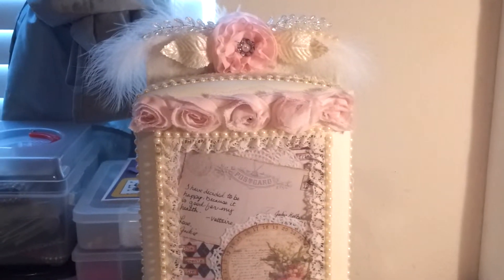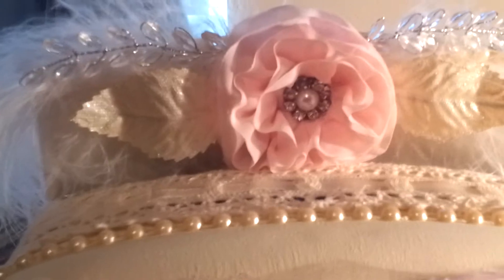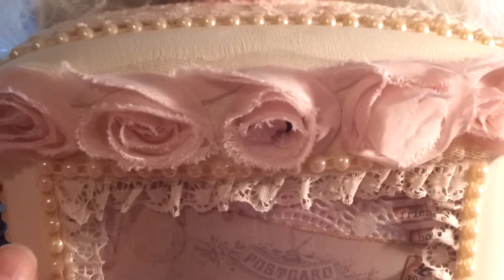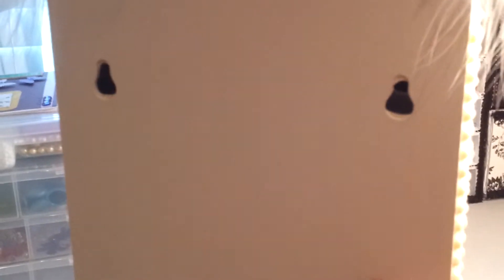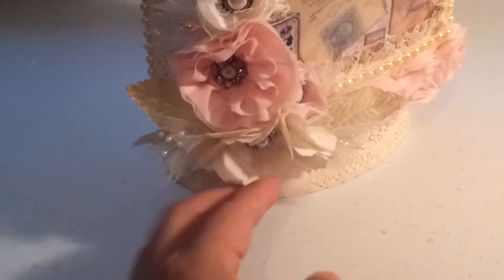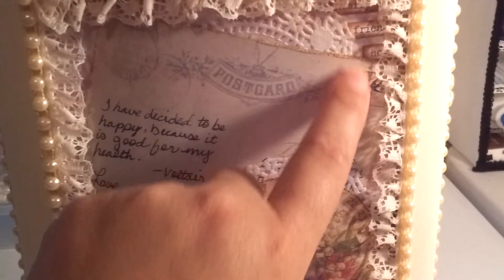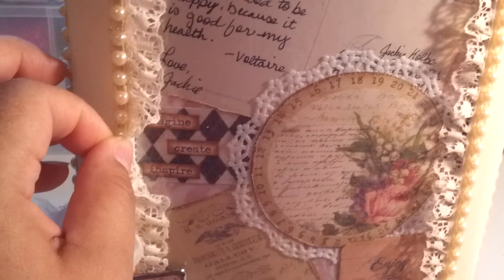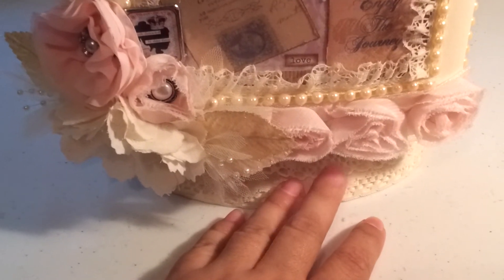Entry for LizRussell's 1yr Anniversary Challenge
This is my VR/Entry for Liz's 1 yr anniversary challenge. She is lizrussell here on YT. Tfw.